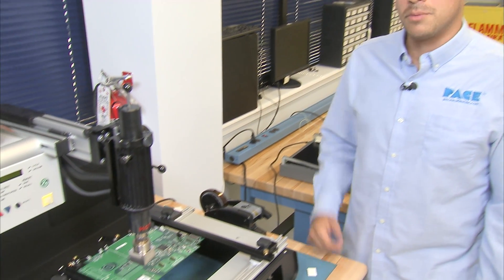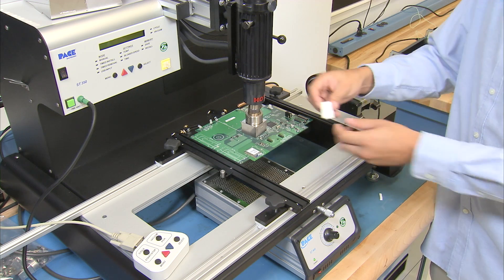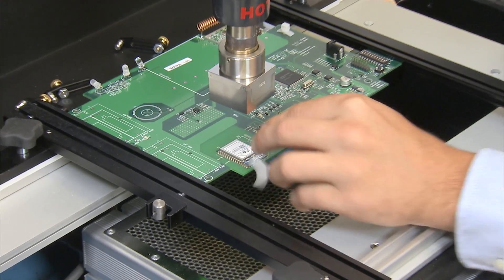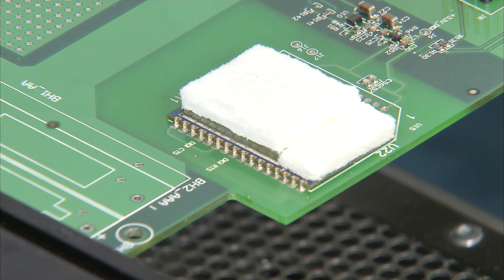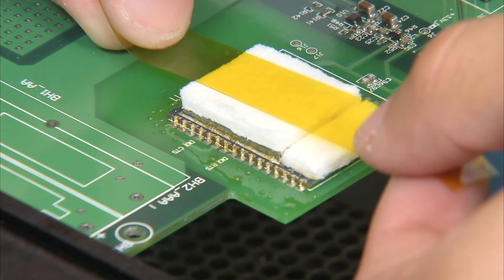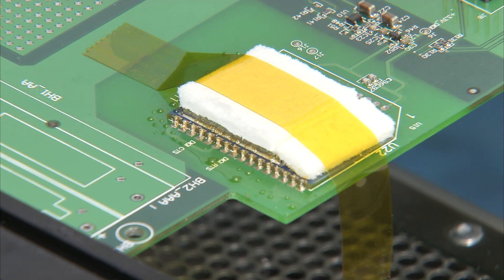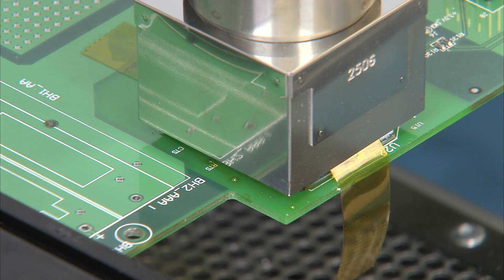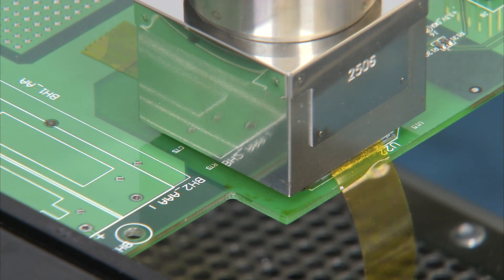Shielded Component Removal with Ceramic Heatshield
Unlike heat shield gel, this ceramic heat shield will not leave any residue at the end of the application, and can even be re-used multiple times.

Step by Step Procedure:
1. Remove both black battery holders on the side of the board.
2. Fix the board into the board holder of the ST 350 and begin preheating the board at 130 C for 3-4 minutes.
3. Take the Heatshield material and cut a 1.25” by .8” rectangle.
4. From this rectangle, cut .25” off creating a slim rectangle.
5. Place the smaller rectangle up against the side of the shield, while placing the bigger half over the shield itself.
6. Apply flux to all the solder joints you intend to reflow.
7. Secure the heatshield ceramic with one long strip of Kapton tape along the long side of the component. Make the strip long enough so that it will fall over the edge of the PCB.
8. Lower the Heater head with the appropriate sized nozzle and input the following profile: 760F for 80 seconds at a Blower Speed of 7.
9. Once the cycle ends lift the heater head from the board and give the component a few seconds before removing the heatshield by grabbing the exposed kapton tape and pulling it over and away from the reflowed component.
10. Once the heatshield is removed, use the handheld vacuum pick to lift the component off the PCB.